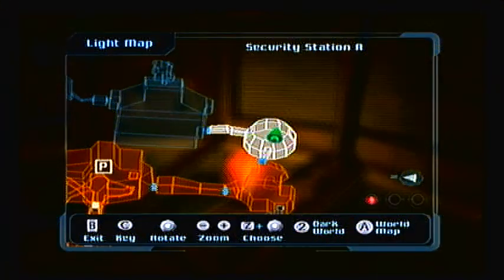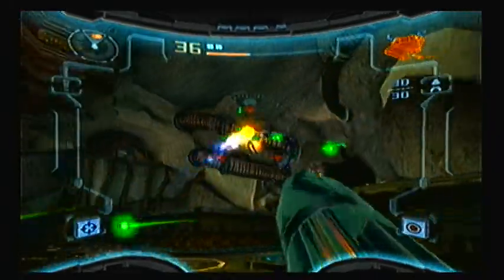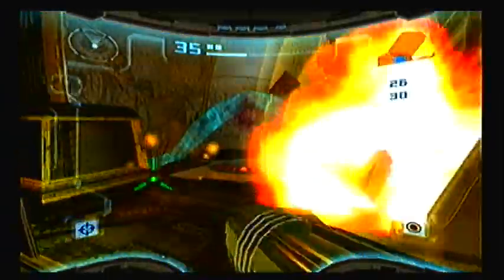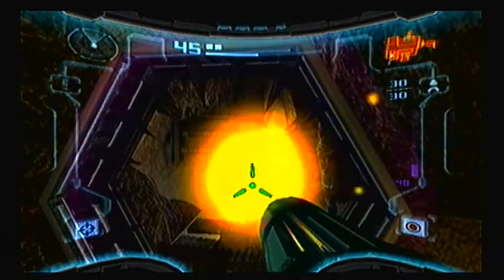METROID PRIME 2 ECHOES PART 7 FIGHT TO THE DEATH!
LICK THAT LIKE BUTTON!

The epic battle against DARK SAMUS. is so...easy??? Why? Anyway, we get a small glance at the enemy we found earlier in the game...but the fight was easy...too easy.

Metroid Prime Trilogy game play courtesy of: Retro Studios

Produced/Distributed by: Nintendo